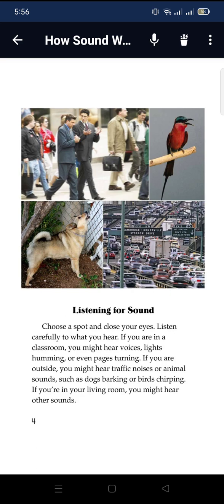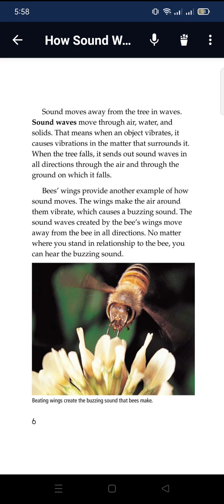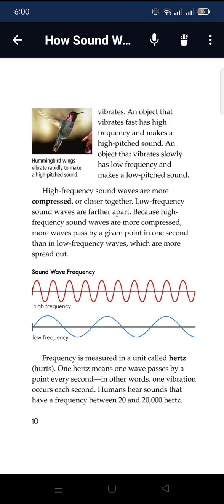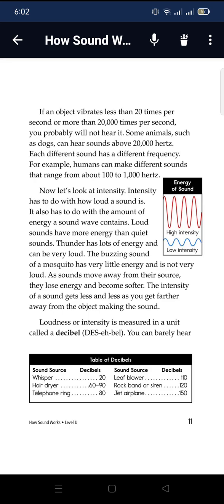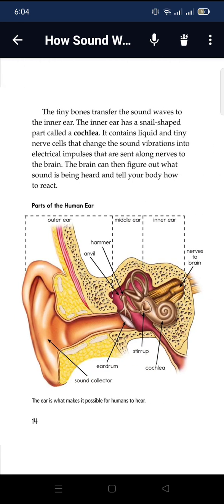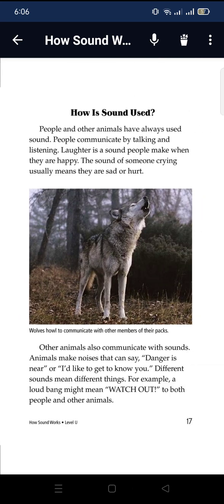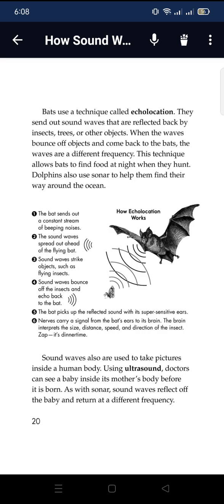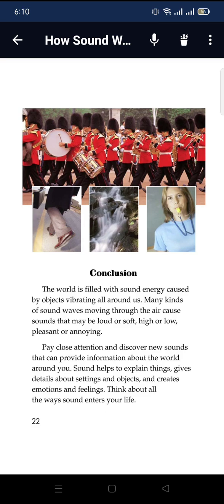17 tháng 11, 2023